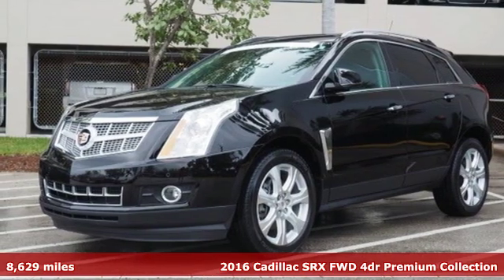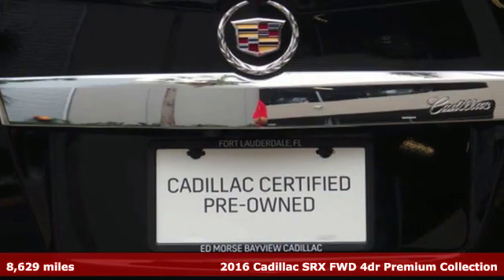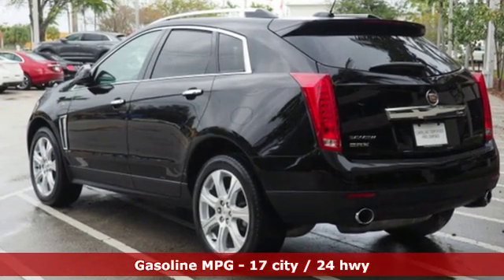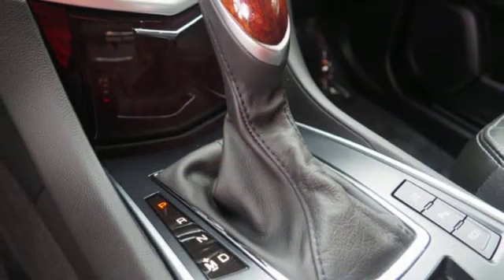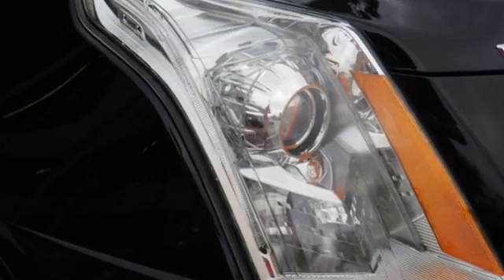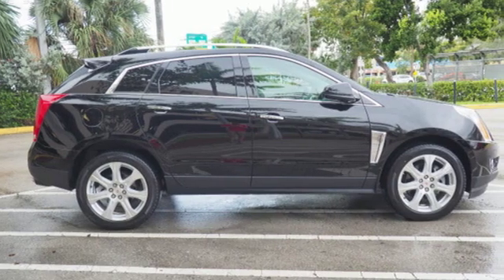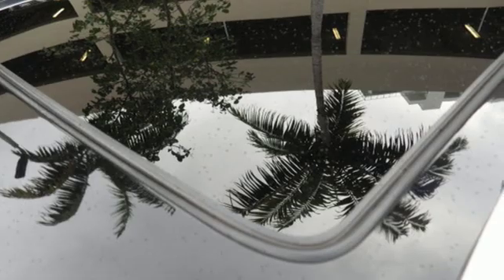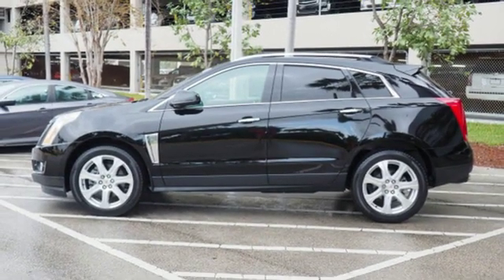Used 2016 Cadillac SRX Miami Fort Lauderdale, FL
Year: 2016
Make: Cadillac
Model: SRX
Trim: Premium
Engine: 3.6l 6 Cylinder Fuel Injected
Transmission: FWD 6-Speed Automatic
Interior: Ebony With Ebony Accents
Mileage: 8629
Stock #: JU150094A
VIN: 3GYFNDE31GS511008
Recent Arrival! CARFAX One-Owner. 2016 Cadillac SRX Premium Black Raven **FINANCING AVAILABLE FOR EVERYONE** Odometer is 18533 miles below market average! Driver Awareness Package (Forward Collision Alert and IntelliBeam Headlamps), Memory Package, Preferred Equipment Group 1SE (8-Way Power Front Passenger Seat Adjuster, Adaptive Remote Start, Automatic Air Circulation/Air Quality Sensor, Body-Color Heated Power-Adjustable Outside Mirrors, Cabin Humidity Sensor, Choco Sapele Wood Trim On Door & Center Stack, Choco Sapele Wood Trim On Steering Wheel/Shift Knob, Chrome Roof Rails, Driver & Front Passenger Heated Seats, Driver & Front Passenger Power Lumbar Control, Front & Rear Park Assist, Front Fog Lamps, Heated Rear Outboard Seating Positions, Inside Rear-View Auto-Dimming Mirror, Keyless Access, LED Spotlights w/Lighting Pipes, Navigation System, Power UltraView Double-Sized Sunroof, Power-Adjustable Accelerator/Brake Pedals w/Memory, Rainsense Wipers, Rear Cross-Traffic Alert, Rear Power Liftgate w/Memory Height, Rear Storage Area Cargo Management, Shale & Titanium Retractable Cargo Shade, Side Blind Zone Alert, Speed-Sensitive Variable Effort Power Steering, Tri-Zone Automatic Climate Control, Universal Home Remote, Ventilated Driver Seat, Ventilated Passenger Seat, and Xenon High-Intensity Discharge Headlamps), 10 Speakers, 20 x 8 Bright Machined Finish Wheels, 3.39 Final Drive Ratio, 4-Wheel Disc Brakes, 4-Wheel Independent Suspension, ABS brakes, Adjustable pedals, Air Conditioning, All-Weather Floor Mats, AM/FM radio: SiriusXM, AM/FM Stereo w/Single Disc CD Player, Auto High-beam Headlights, Auto-dimming door mirrors, Auto-dimming Rear-View mirror, Automatic temperature control, Blind Spot Sensor, Bose Centerpoint Surround Sound 10 Speaker System, Brake assist, Bumpers: body-color, Cabin Filter (LPO), CD player, Compass, Delay-off headlights, Driver door bin, Driver vanity mirror, Dual front impact airbags, Dual front side impact airbags, Electronic Stabilit

Address:
1240 North Federal Highway